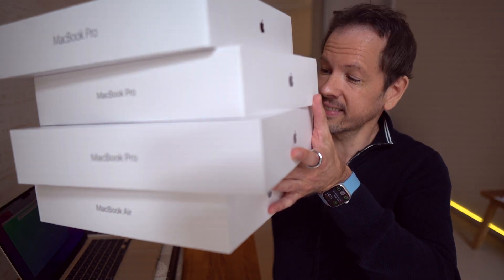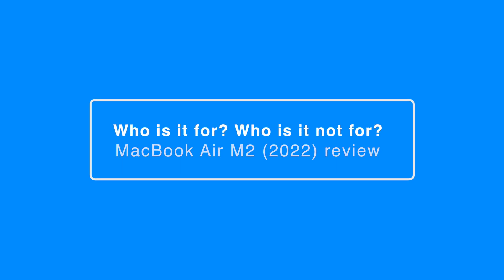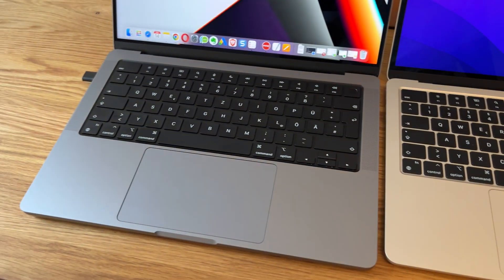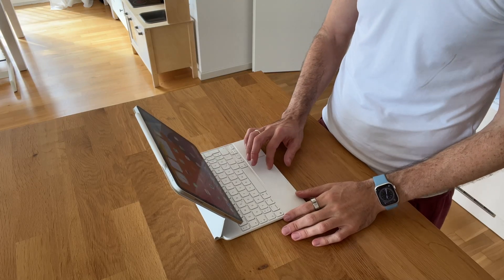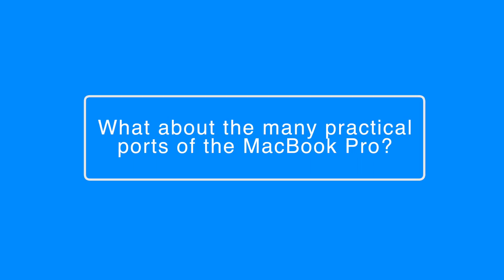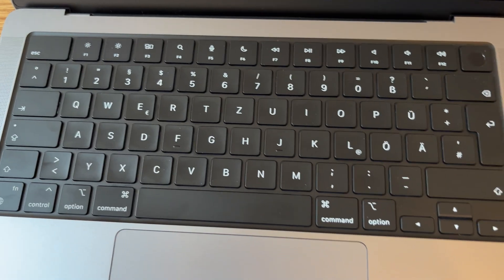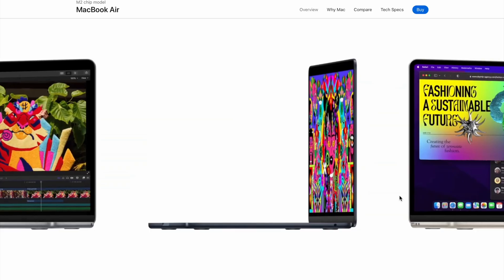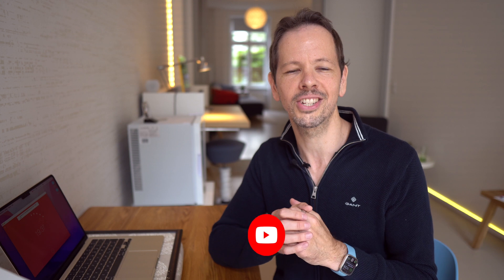MacBook Air M2 Review: the 4 most important questions and answers!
In this short MacBook Air M2 review, I’ll share with you who the MacBook Air M2 is for and who is it not for. Enjoy! For a full text transcript of this video, visit my personal

00:00 - Intro
00:42 - Who is the MacBook Air M2 for? Who is it not for?
01:55 - What about additional ports?
03:01 - What about the screen refresh rate and sound?
03:39 - Conclusion